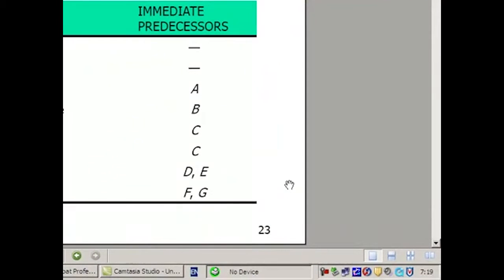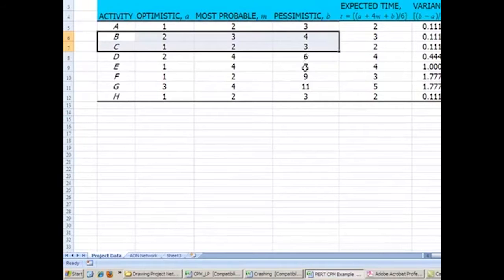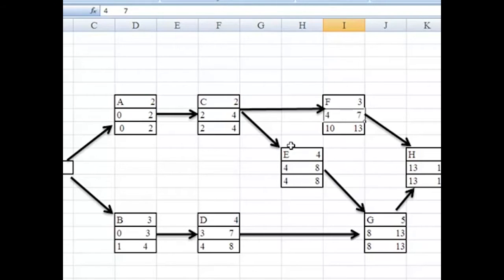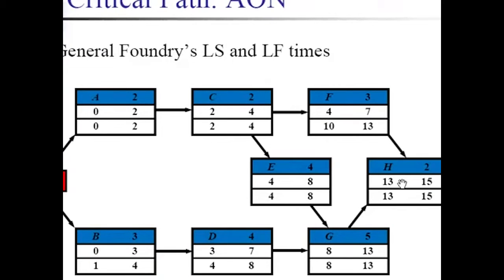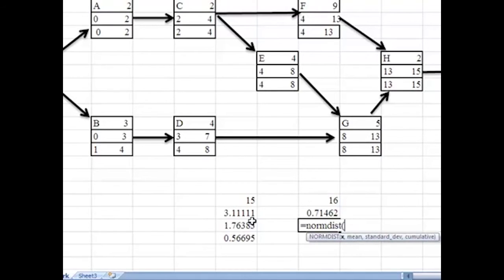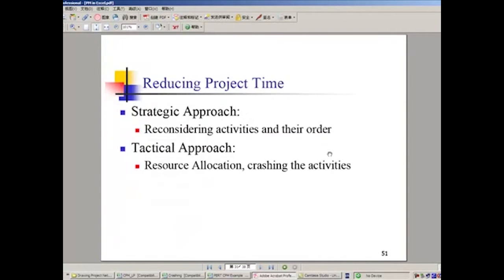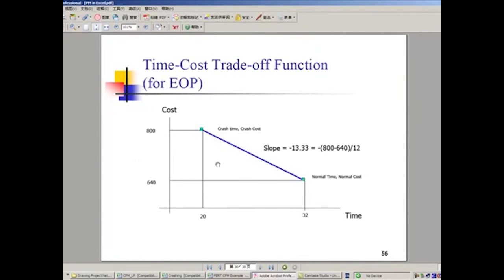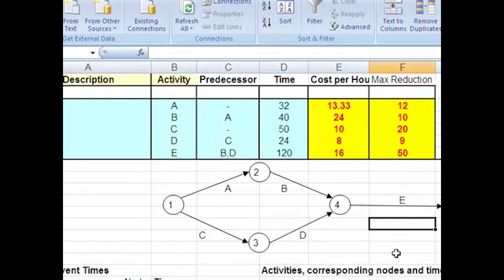Project Management using Excel